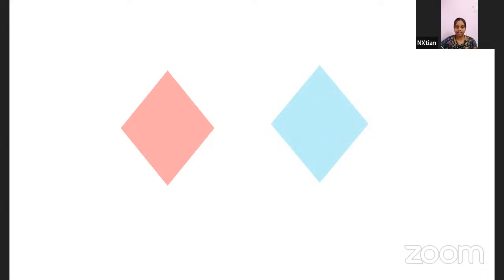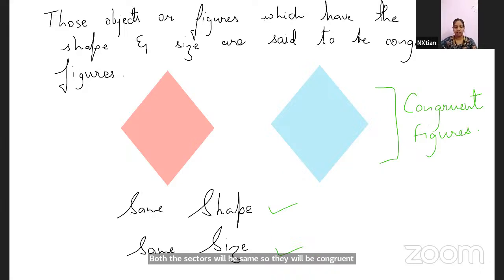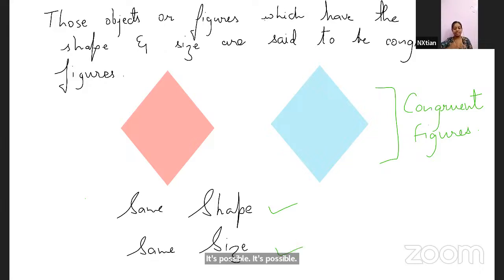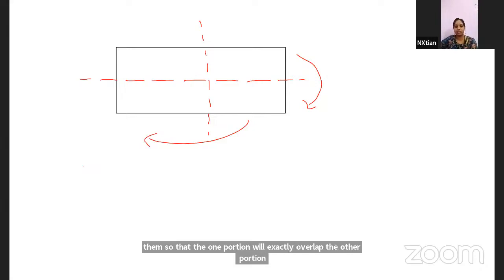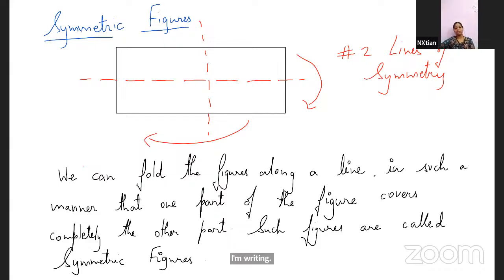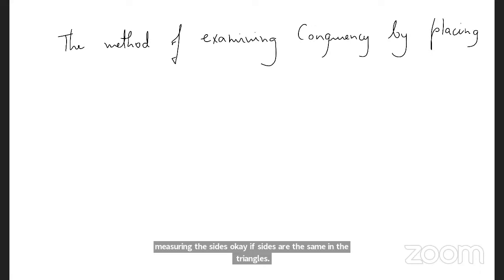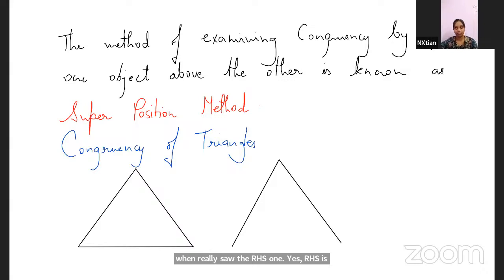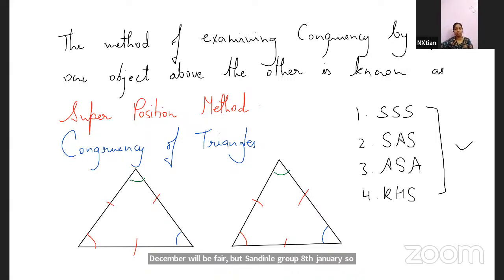MATHS | CHAPTER-15 | INTRODUCTION | OBE | LEVEL C | NOV21/24#nios#1000subscriber#trending